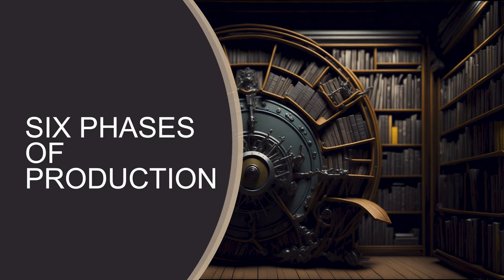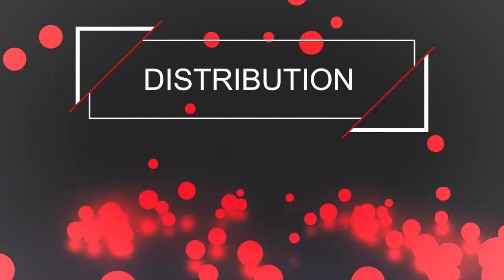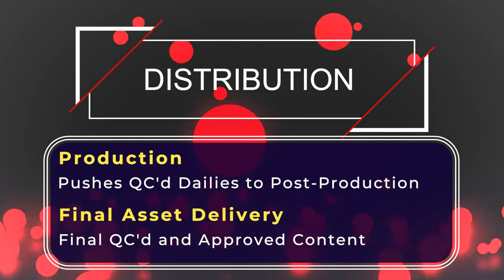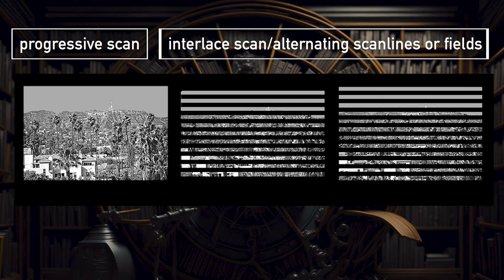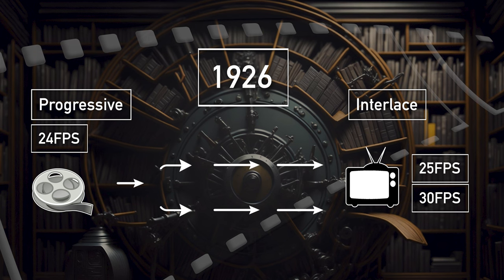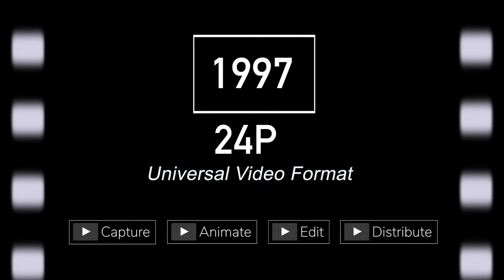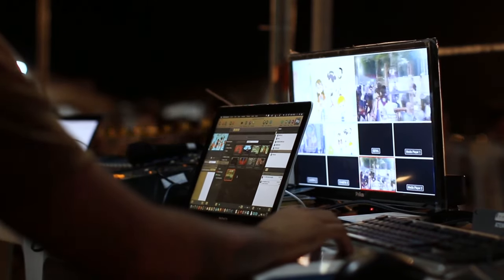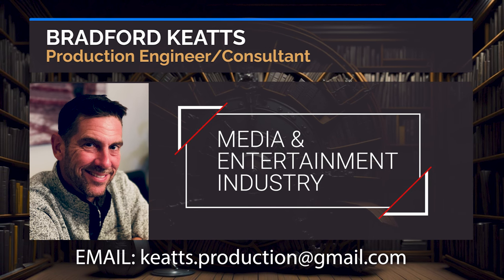Film, TV, & Beyond: Exploring Production with Bradford Keatts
Welcome to the official YouTube channel of Bradford Keatts, a seasoned production engineer and consultant with over 30 years of hands-on experience in the media and entertainment industry. This channel serves as a knowledge hub, offering a deep and comprehensive exploration of the intricate facets of film and television production.

Dive into the rich and complex history of film and television, understand the role of modern production phases, and discover how various elements of infrastructure, software, and services are utilized across the industry. From historical evolutions to the contemporary practices, every piece of content here is tailored to boost your understanding of the production pipeline.

Whether you're a seasoned professional or just starting out in this field, Bradford's unique perspective will offer you invaluable insights. The videos not only unravel the technical complexities of production but also underline the creative processes that bring stories to life.

This channel is a perfect blend of Bradford's extensive professional experience and passion for mentoring. It's an extension of his mission to share knowledge, stimulate discussions, and support other professionals in their journey. Every video is a learning opportunity, offering a blend of in-depth explanations, engaging discussions, and interactive content.

Join us on this enlightening journey through the media and entertainment industry. Welcome aboard, and let's explore this captivating world together.